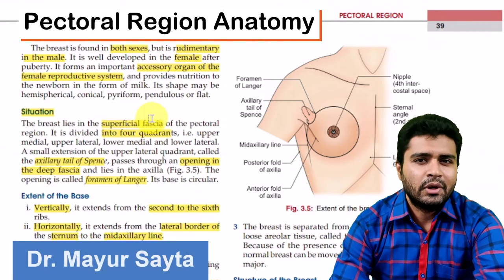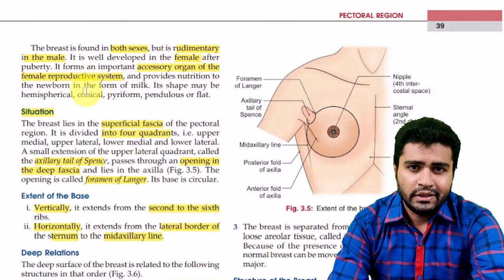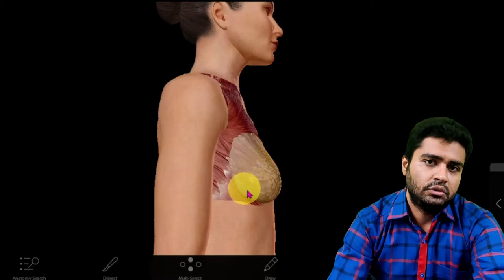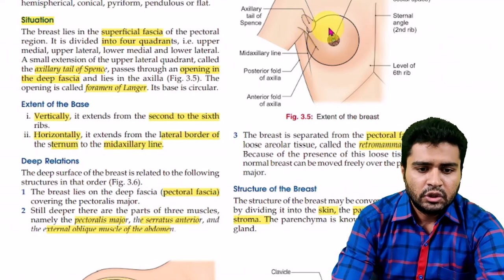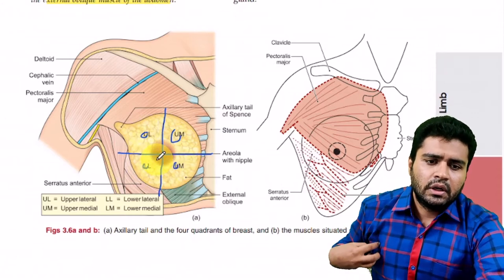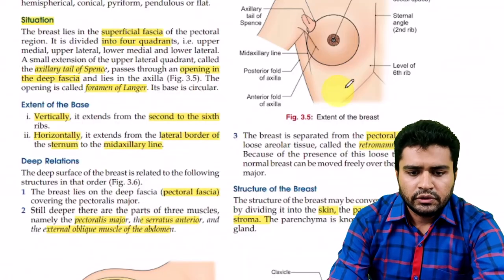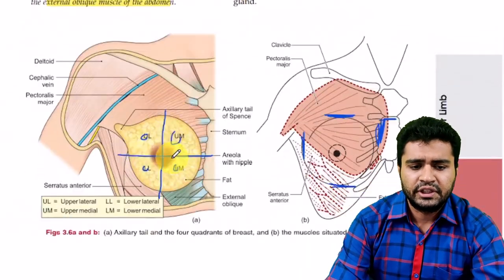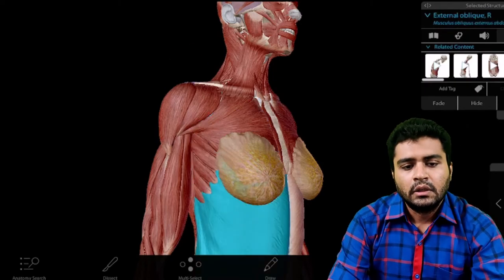Breast Anatomy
Location of breast tissue
Extent
Relations
Structure